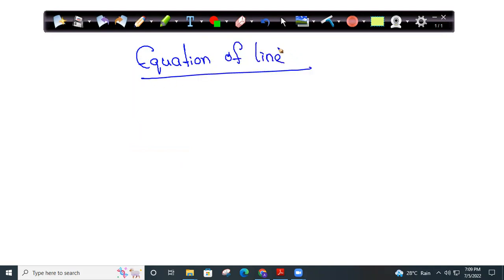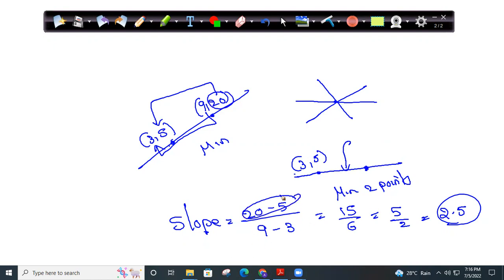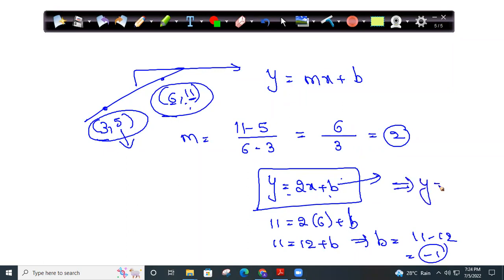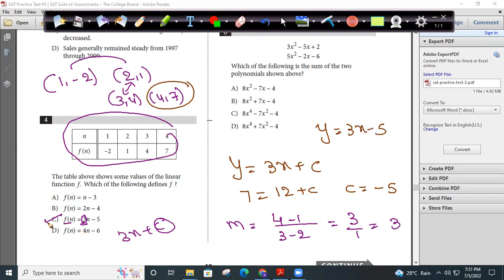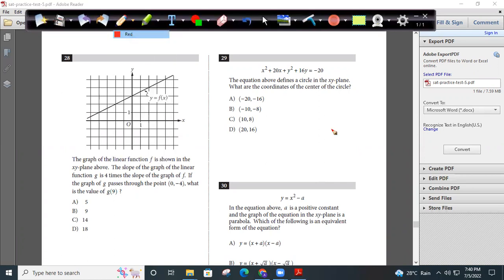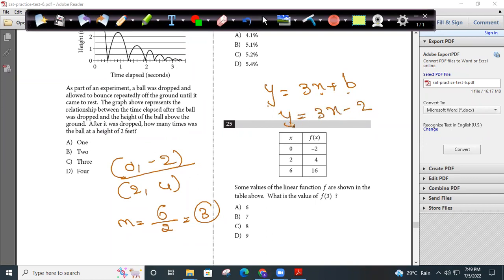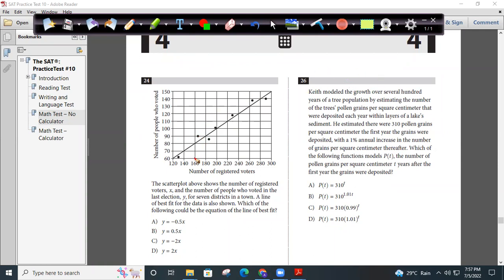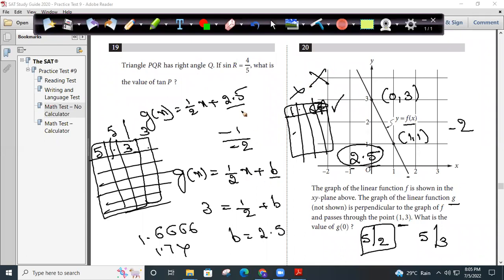Equation of a Line